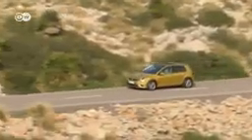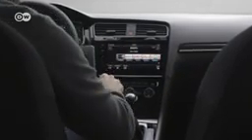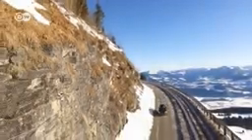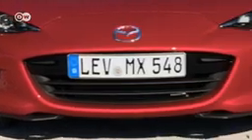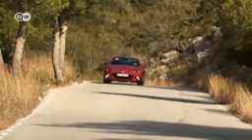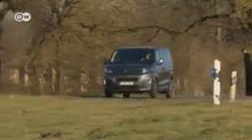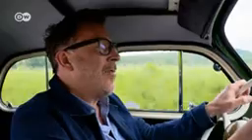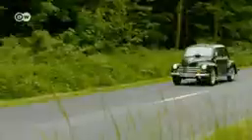Drive it! - The Motor Magazine - 21.02.2017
Drive it! looks at vehicles from VW, Volvo, Mazda, Citroen, and goes for a spin in a classic Renault.